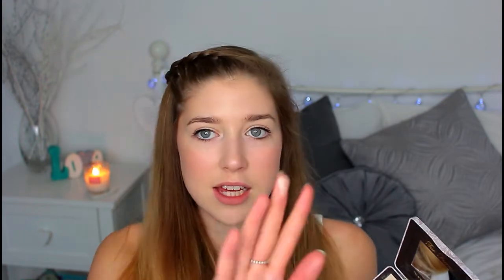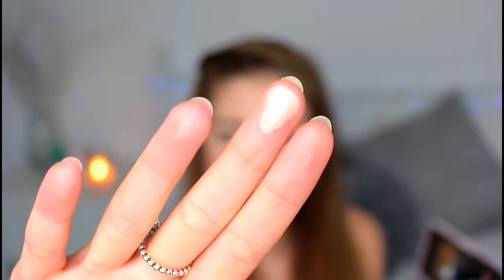YouTube Made Me Buy It | LoveMeg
Hi everyone!! Hope you really enjoyed the video and liked hearing about the products that youtube made me buy!!
I just want to say a huge thankyou for 400 subscribers and we are now on our way to 500!! That may nt seem that many but to mee that is insane!!
Love you all loads
Love Meg xxx

More Meg...